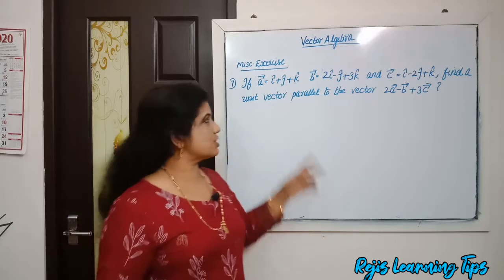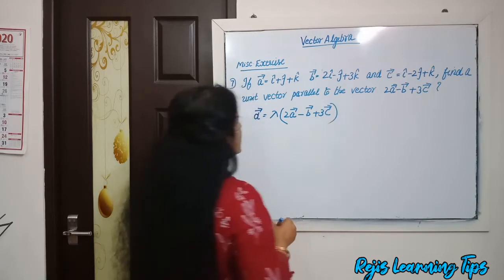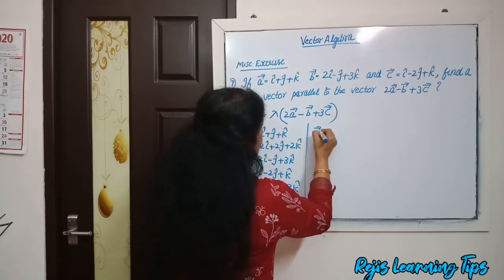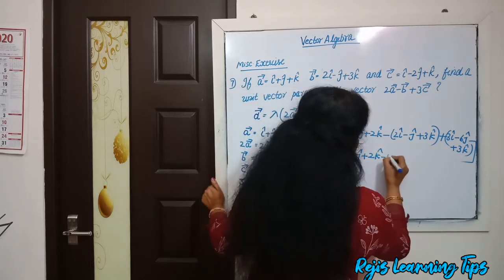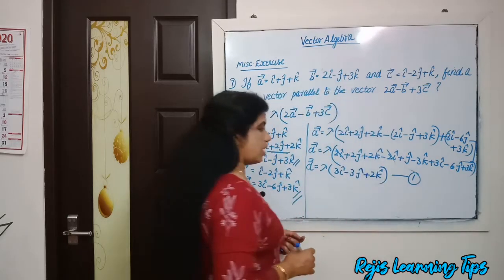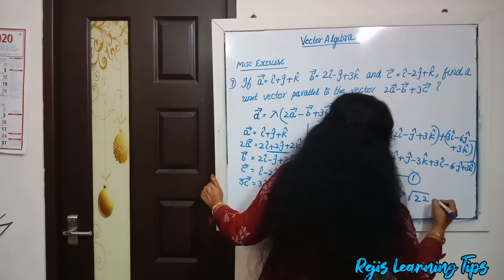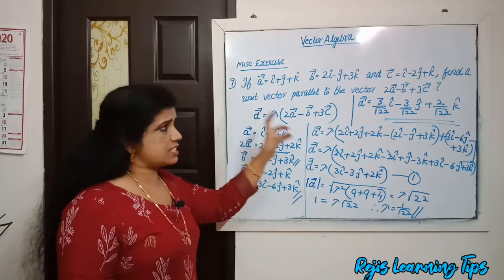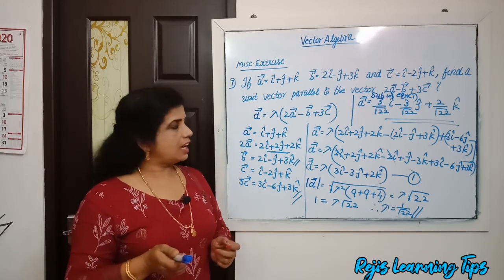VECTOR ALGEBRA Maths Class XII CH 10 || Misc Exercise Qs No.7 With Problem Solving || Part 15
VECTOR ALGEBRA Mathematics Class XII Chapter 10 || Miscellaneous Exercise Qs 7,
Class 12 Mathematics Chapter 10  Vector Algebra Misc Exercise Qs No.7, Class 12 Maths
Maths Class 12 Chapter 10  Vector Algebra Misc Exercise Qs No.7, Mathematics CH 10
Class 12 Mathematics Chapter 10  Vector Algebra Misc Exercise Qs No.7, Class XII, Maths
Vector Algebra Maths CH 7 Class XII Misc Exercise Qs 7, With Problem Solving || Part 15 ||

Previous classes on Vector Algebra:-

VECTOR ALGEBRA Formulas in a Single Shot | Maths Class XII CH 10 | Simplified Lecture by Reji Miss | Part 1

VECTOR ALGEBRA | Class XII Math CH 10 Ex.10.2 Qs. 1 to 10 | Problem Solving in a Simplified Way | Part 2

VECTOR ALGEBRA | Class XII Math CH 10 Ex.10.2 Qs. 11to 18| Problem Solving in a Simplified Way | Part 3

VECTOR ALGEBRA | Class XII Math CH 10 Ex.10.3 Qs. 1 to 5 | Problem Solving in a Simplified Way | Part 4

VECTOR ALGEBRA | Class XII Math CH 10 Ex.10.3 Qs. 6 to 8 | Problem Solving in a Simplified Way | Part 5

VECTOR ALGEBRA | Class XII Math CH 10 Ex.10.3 Qs. 9 to 14 | Problem Solving in a Simplified Way | Part 6

VECTOR ALGEBRA | Class XII Math CH 10 Ex.10.3 Qs. 15 to 17 | Problem Solving in a Simplified Way | Part 7

VECTOR ALGEBRA | Class XII Math CH 10 Ex.10.3 Qs. 18 & Ex 10.4 Qs 1 | Problem Solving in a Simplified Way | Part 8

VECTOR ALGEBRA | Class XII MathCH 10 Ex.10.4 Qs. 2 & 4 P Problem Solving in a Simplified Way | Part 9

VECTOR ALGEBRA | Class XII Math CH 10 Ex.10.4 Qs. 3 & 5 | Problem Solving in a Simplified Way | Part 10

VECTOR ALGEBRA | Class XII Math CH 10 Ex.10.4 Qs. 6 &7 | Problem Solving in a Simplified Way | Part 11

VECTOR ALGEBRA | Class XII Math CH 10 Ex.10.4 Qs. 8, 9 & 10 | Problem Solving in a Simplified Way | Part 12

VECTOR ALGEBRA | Class XII Math CH 10 Misc Ex Qs 1, 2 & 3 Problem Solving in a Simplified Way | Part 13

VECTOR ALGEBRA | Class XII Math CH 10 Misc Ex Qs 4, 5 & 6 Problem Solving in a Simplified Way | Part 14